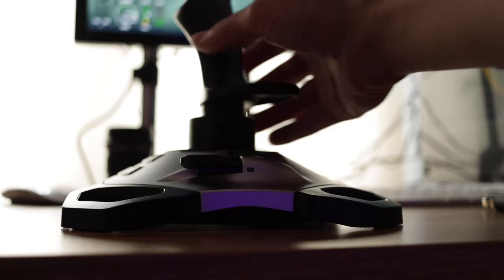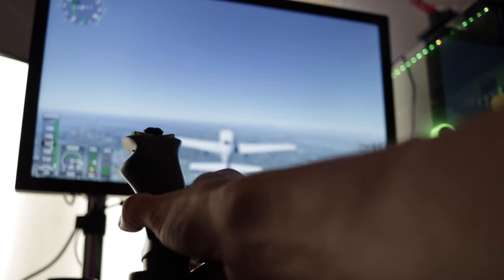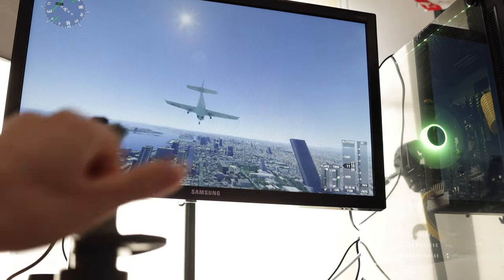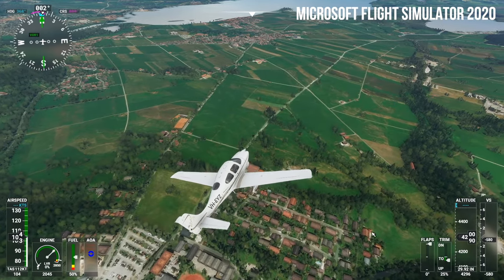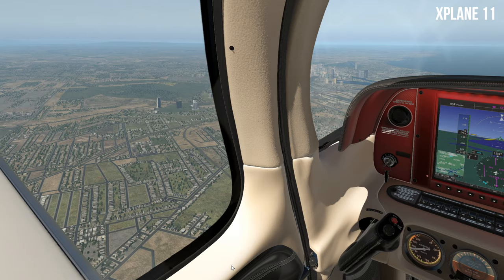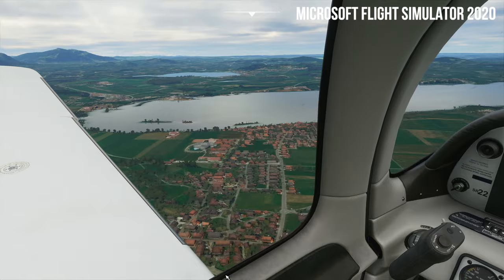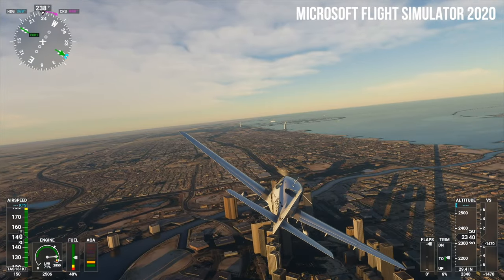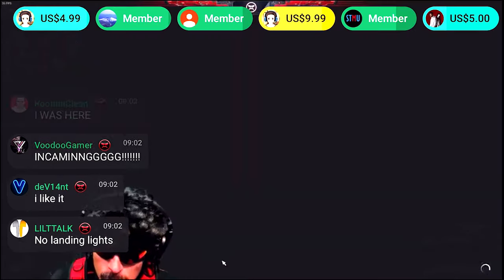WHICH SIM should you buy - MICROSOFT or XPLANE?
Today I compare Microsoft Flight Simulator and XPlane 11 to help you decide which one is right for you? Which is best for VFR navigation, IFR procedural flying, emergency training, weather flying, and more? After my "Has MICROSOFT FLIGHT SIMULATOR killed XPLANE?" video, this looks at various flying scenarios and discusses which are better in which piece of software.

💻 SAVE $50 on your new PC 💻

🕹 MY FLIGHT SIM GEAR 🕹
Logitech Extreme 3D Pro Joystick
Freq2 Gaming Headset

🎵 Music 🎵
Tracks by Epidemic Sounds: